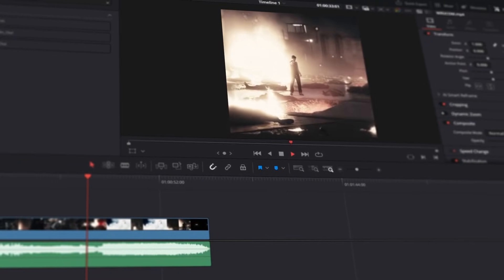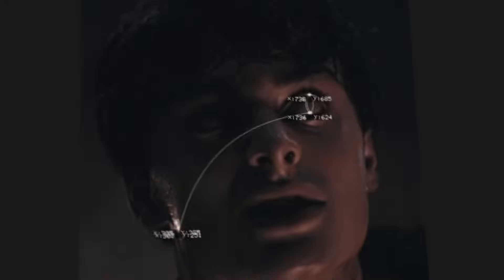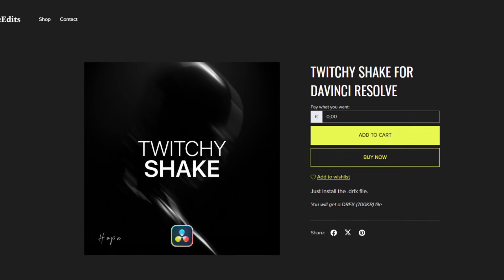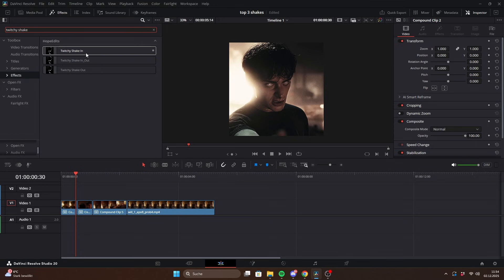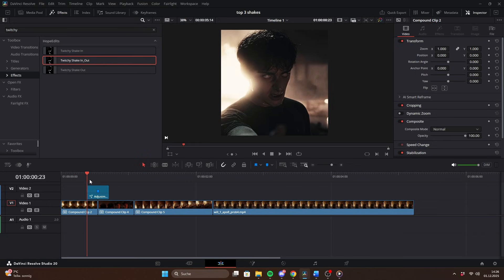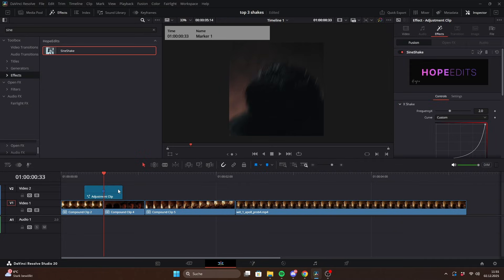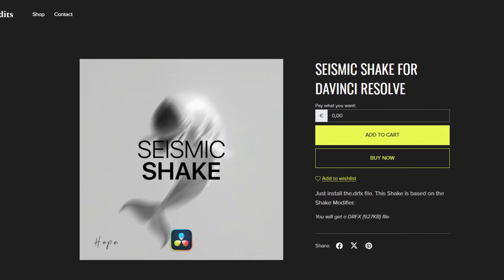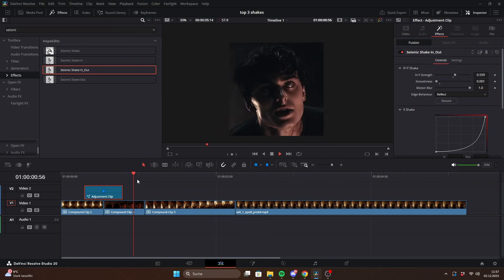Top 3 Viral SHAKES for DaVinci Resolve